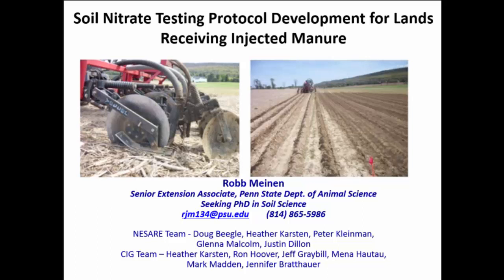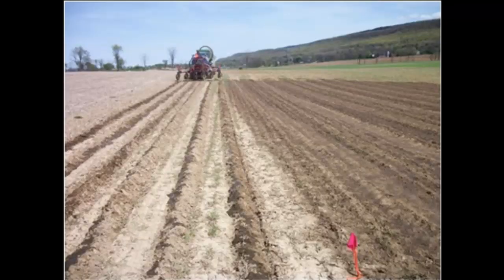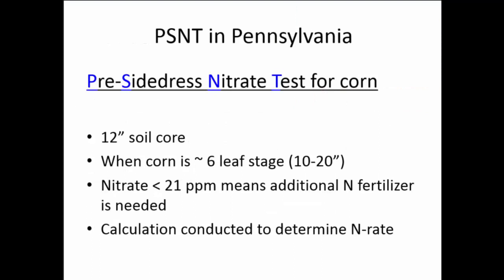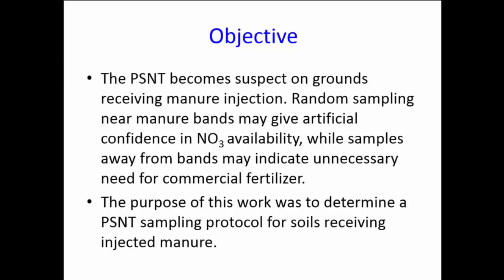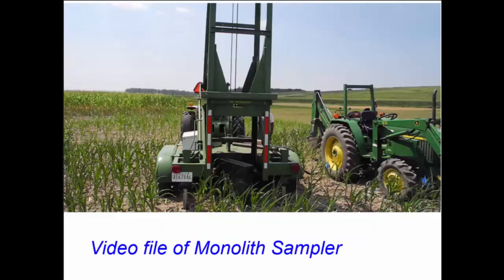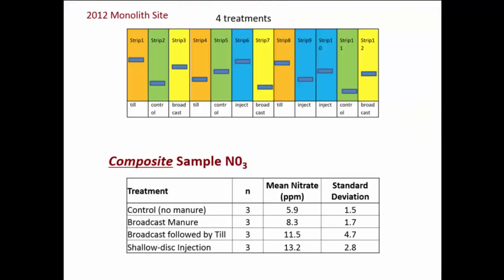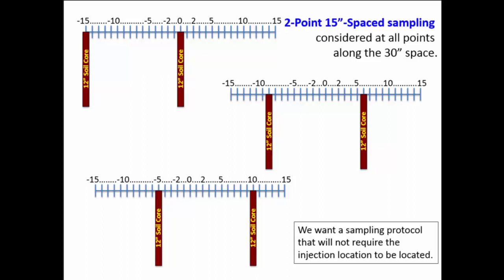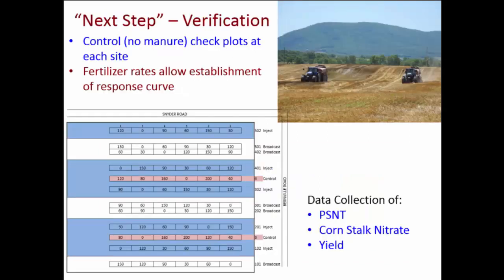Soil nitrate testing protocol development for lands receiving injected manure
Injection of liquid manure provides a number of benefits to the environment and cropping systems. Manure placement under the soil surface conserves nitrogen by decreasing ammonia loss. Injection can be conducted in a manner consistent with no-till farming practices resulting in greater conservation of both soil and manure nutrients. Thus the value of manure to the crop is increased.